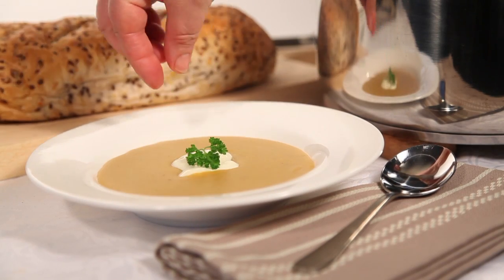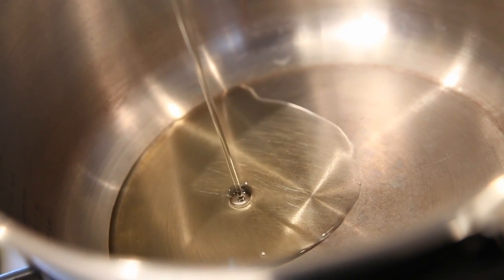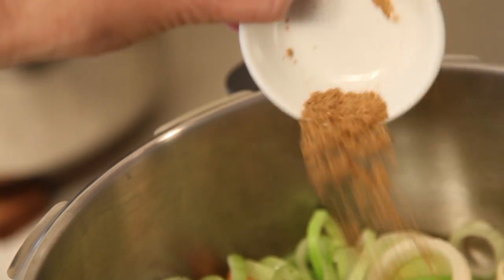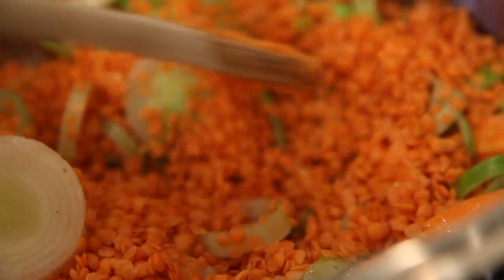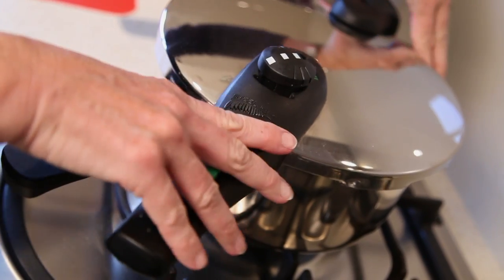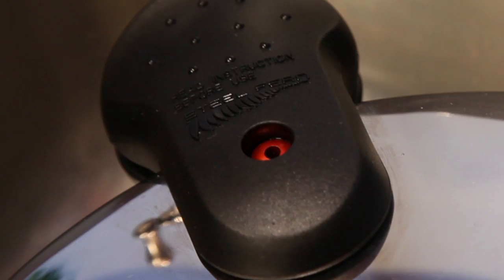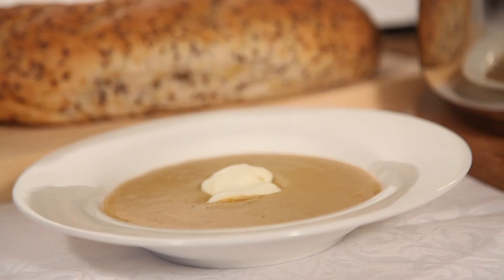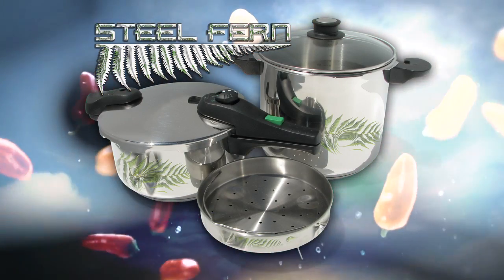Steel Fern Soup